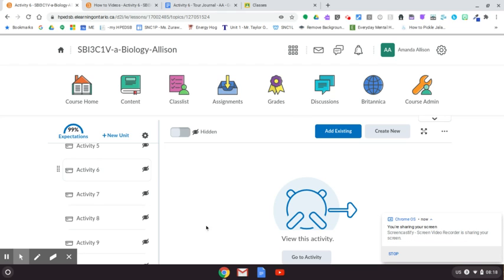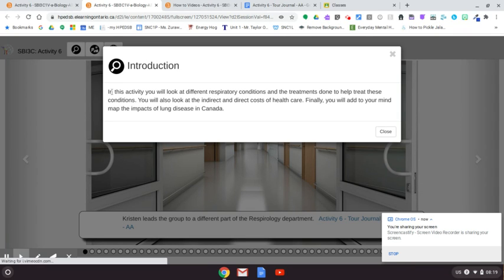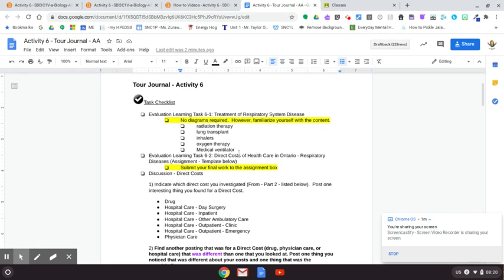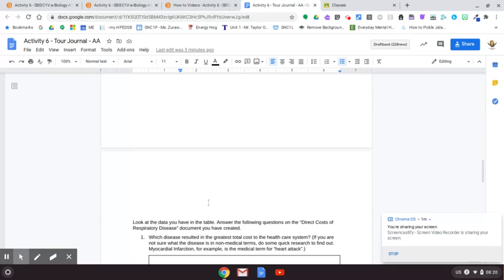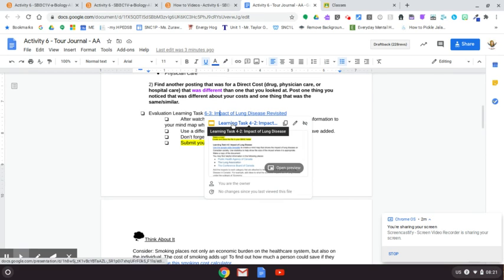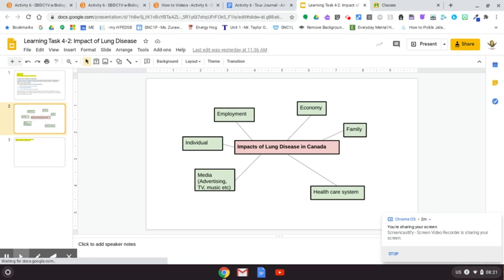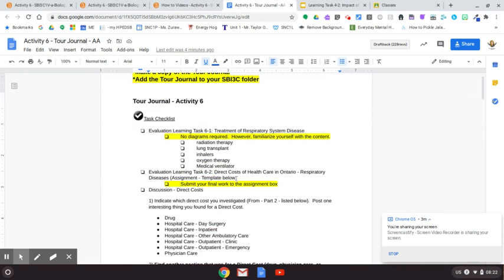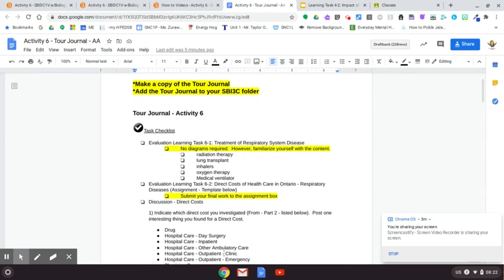Video Overview of Activity 6 - Tour Journal - AA